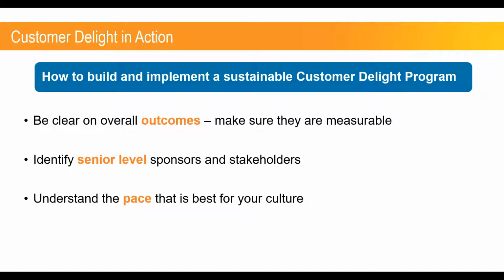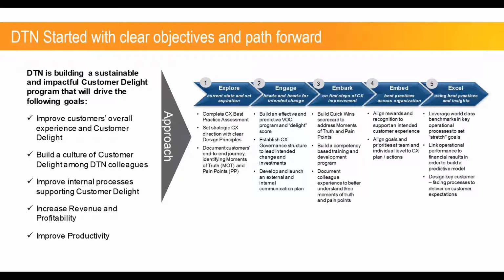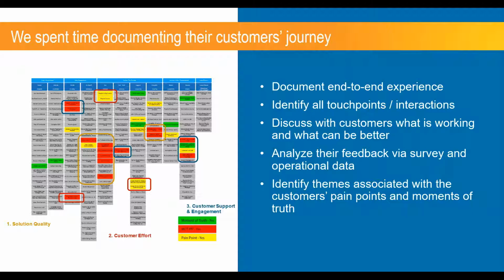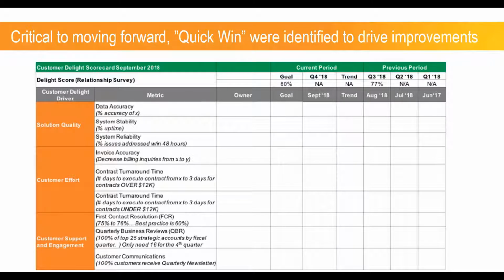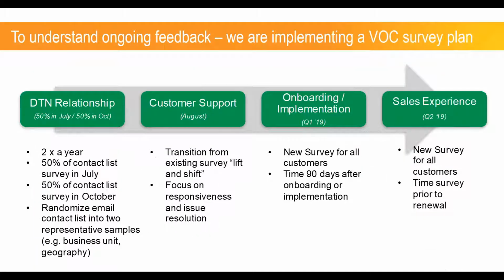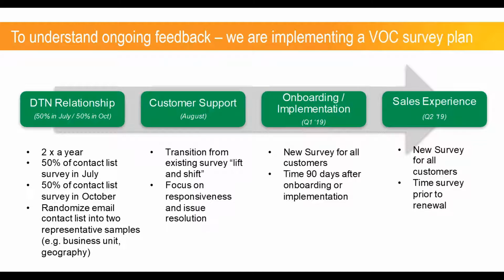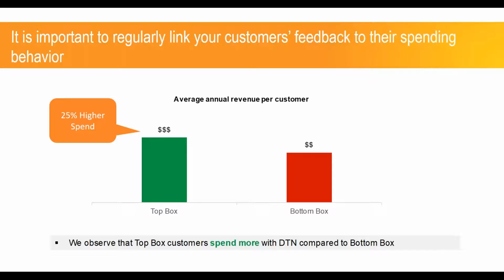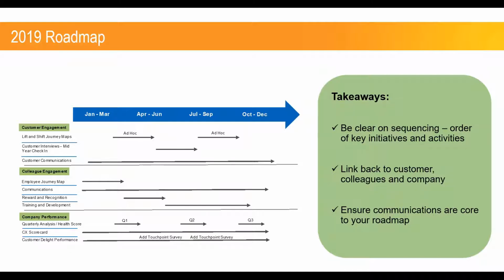Building a Customer Delight Program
Want to learn more about Clarivate Customer Experience (CX) Services? Follow our LinkedIn showcase page for information and insights into our CX services and tools like Customer Journey Mapping